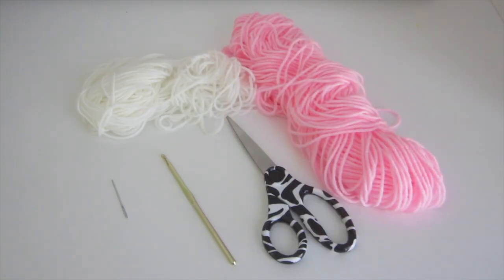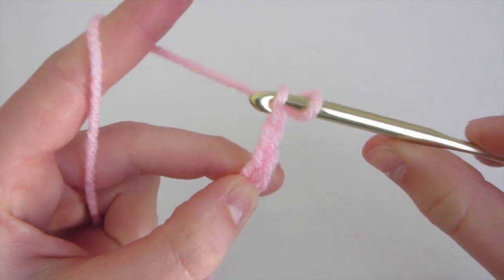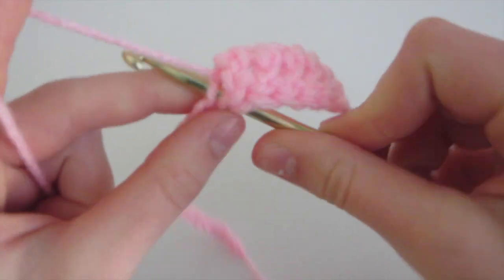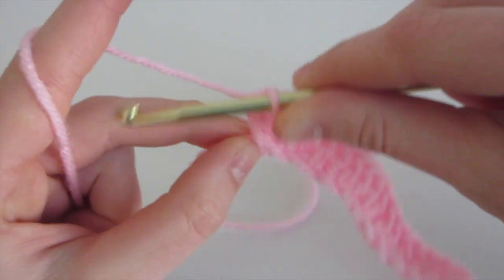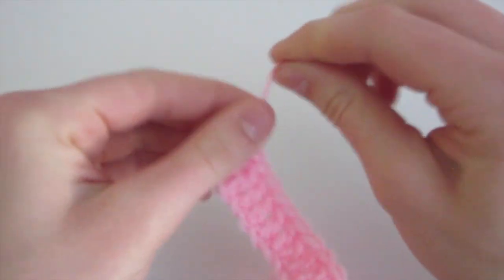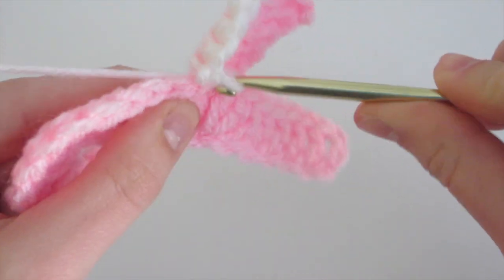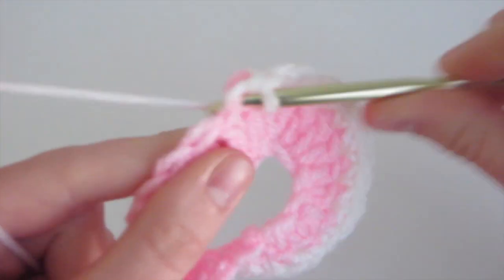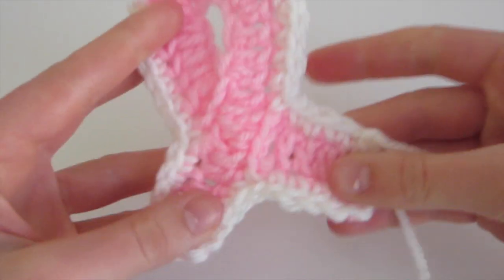Crochet Breast Cancer Awareness Ribbon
Heyyyyyy everyone! Today I'm going to show you how to crochet a breast cancer ribbon. It's a great way to promote breast cancer awareness in your community, especially because October is breast cancer awareness month!

The stitches used in this tutorial:
chain
single crochet
double crochet and
slip stitch

Pattern:
Ch 27
Row 1: Using pink yarn, 1 dc in 4th ch from hook. 1 dc in next 4 stitches. *2 dc in next stitch, then 1 dc in next stitch* Repeat directions between ** 1 more time. 2 dc in next 2 stitches. 3 dc in next stitch (this is the peak of the ribbon). 2 dc in next 2 stitches. *1 dc in next stitch and 2 dc in stitch after.* Repeat directions between ** 1  more time. 1 dc in each of the next 6 stitches. Fasten off and weave in ends.
Row 2. Using white yarn. Attach yarn at one end of the ribbon. Ch 1 and 1 sc in same place. Arrange ribbon how you would like it to look, do single crochets until you reach where the top and bottom sections of the ribbon meet. 1 sc in both the top and bottom portions of the ribbon to join. 1 sc in next 3 stitches. *2 sc in next stitch and 1 sc in the stitch after* Repeat directions between ** until there are about 3 or 4 more stitches until the top and bottom pieces overlap, at this point do 1 sc in the next 3 or 4 stitches. 1 sc to join top and bottom pieces. Crochet single crochet all the way around the first leg of the ribbon. 1 sc to join top and bottom pieces where they overlap. Crochet single crochets all the way around the second leg until you reach your starting point. Slip stitch to join, fasten off and weave in ends.